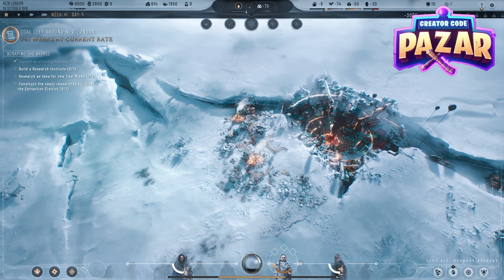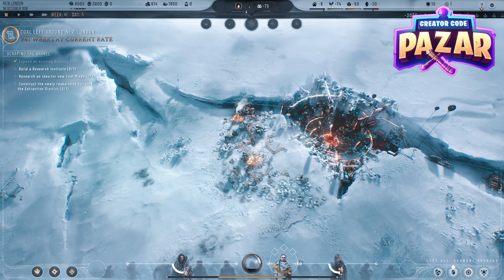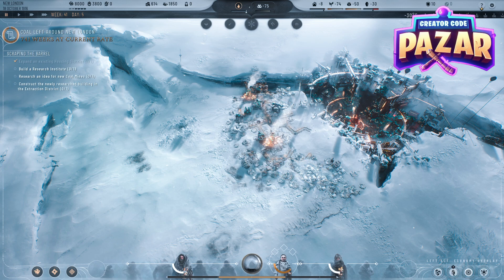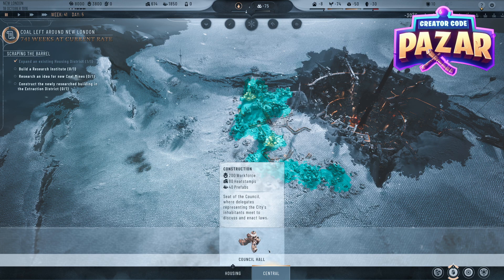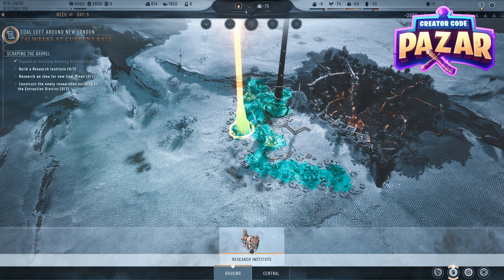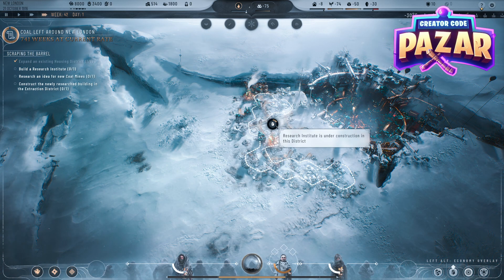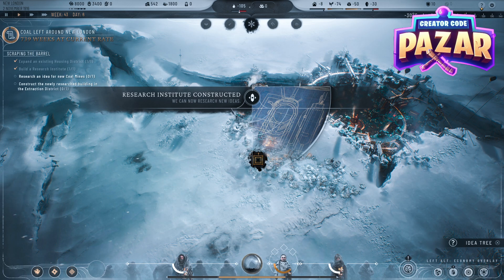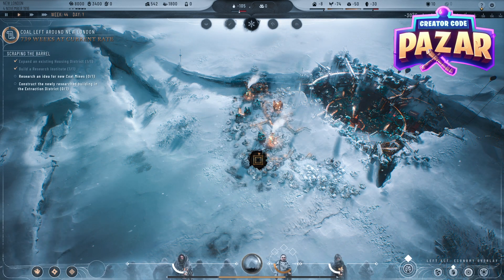How to Build a Research Institute Frostpunk 2 Quick Guide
In this video I will show you How to Build a Research Institute Frostpunk 2 Quick Guide